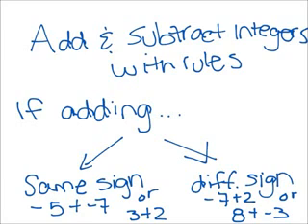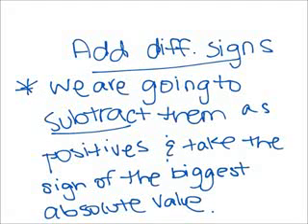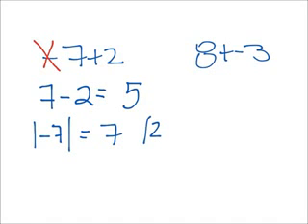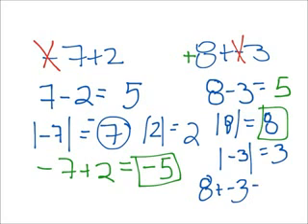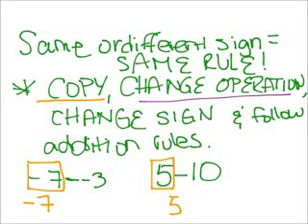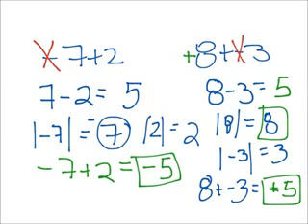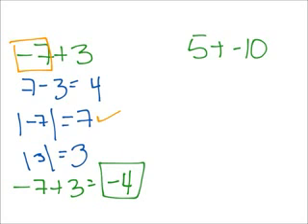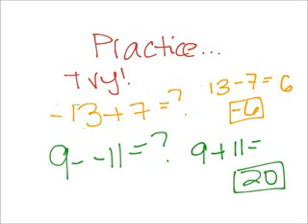add and subtract integers with rules